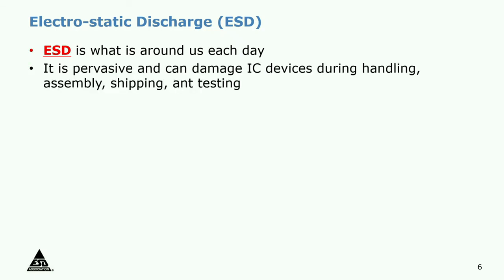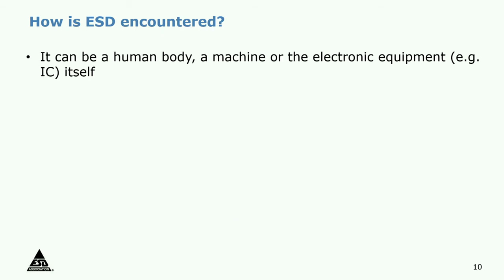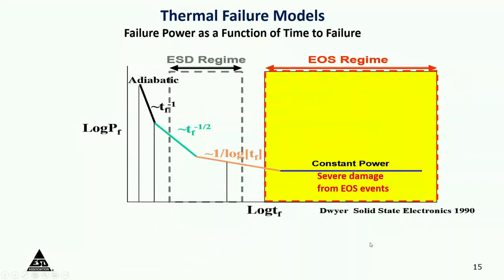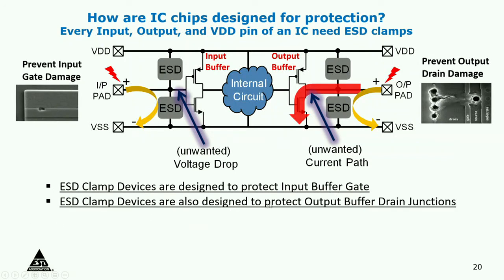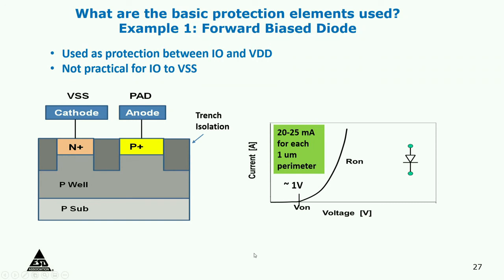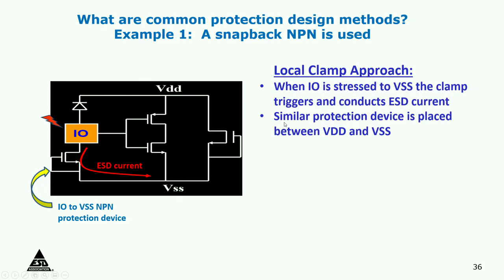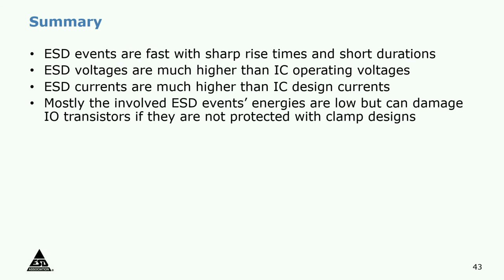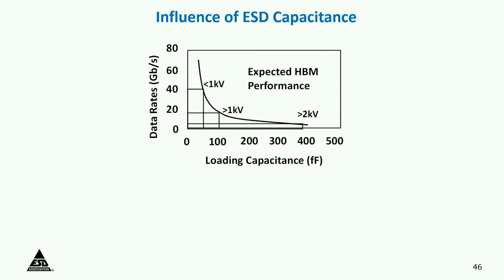Introduction to ESD as part of University Lectures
Over the last four decades, EOS/ESD Association, Inc. provided services through education, technical exchange of information, and facilitating venues to bring the industry together to improve methods for ESD reliability. Electrostatic Discharge (ESD) has been a pervasive reliability threat to the electronics industry. As a result, EOS/ESD Association, Inc. has provided several lectures at different universities. We are committed to offer an introduction to ESD as part of university lectures in the classroom to enhance academic understating of the phenomena in the semiconductor technologies as well as promote research interests in the subject.

This complimentary 60-minute live video recording of the basic introduction lecture was presented as an electrical engineering classroom lecture in  November 2019 and is provided for general use for all university educators.